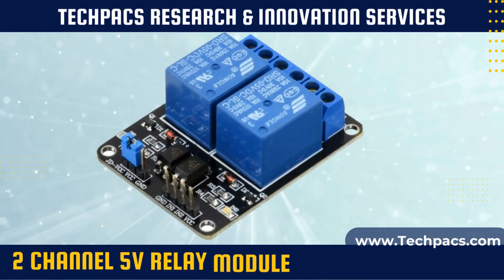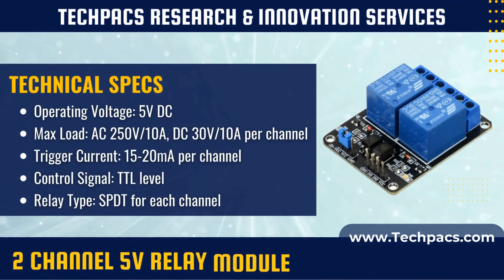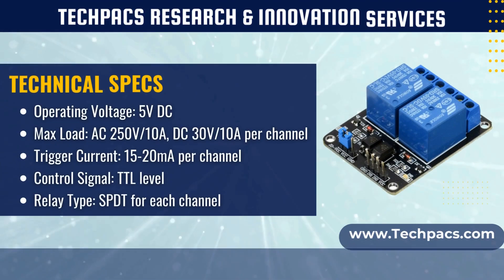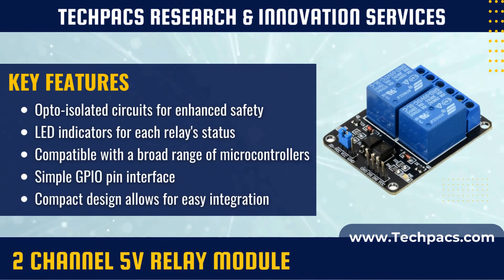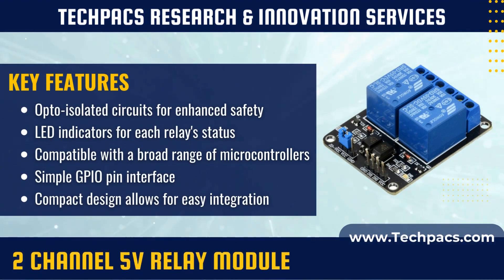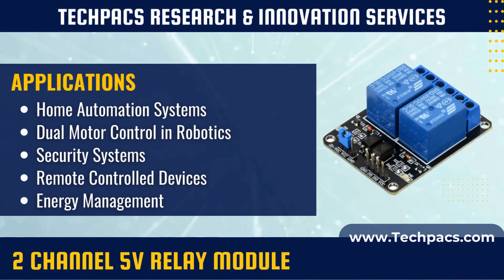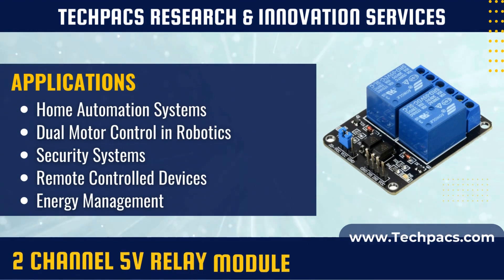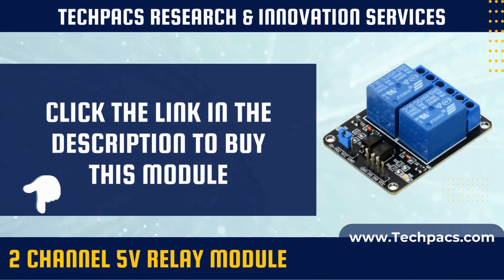2 Channel 5V Relay Module Detailed Description,Applications and Technical Specifications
This video is about the 2 Channel 5V Relay Module (SDU2). In this video you will see the working model and detailed description of this module

Control multiple high-voltage devices with the versatile 2 Channel 5V Relay Module. Ideal for home automation, robotics, and more. Enhance your projects now!